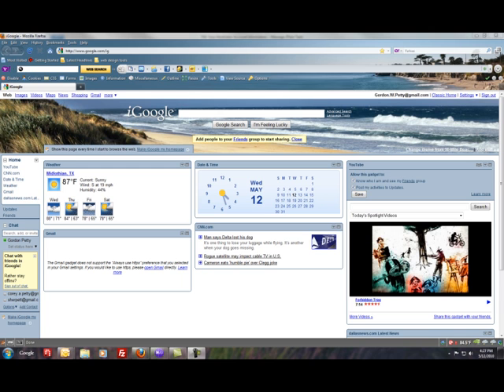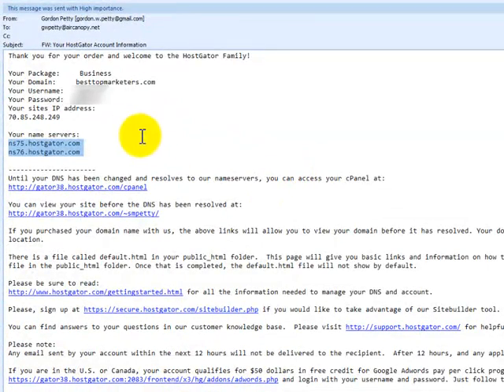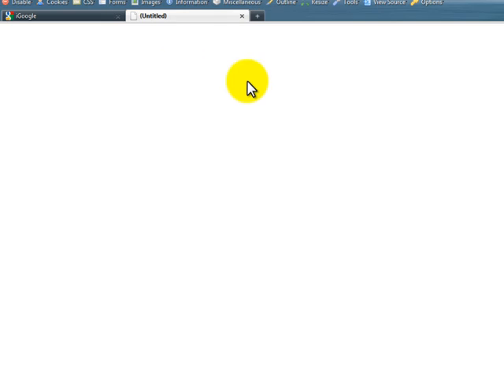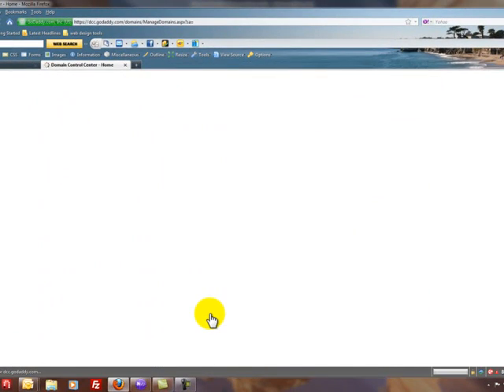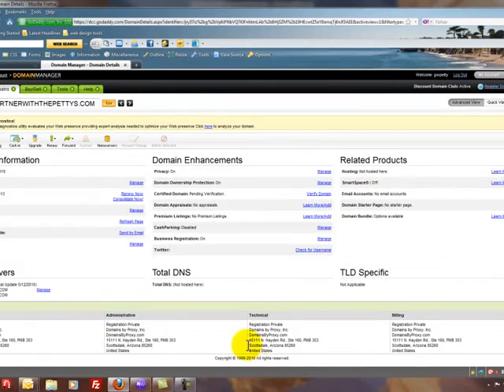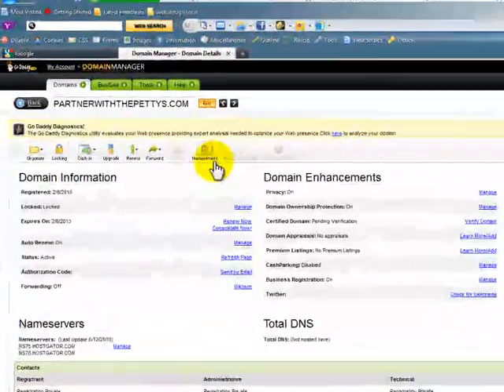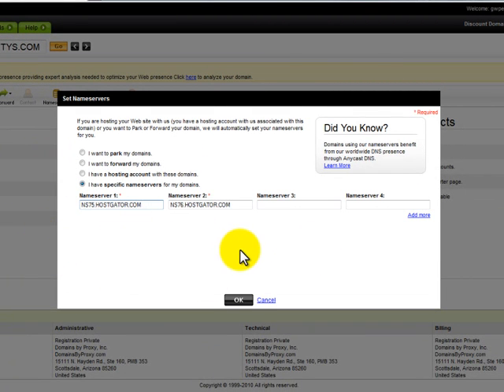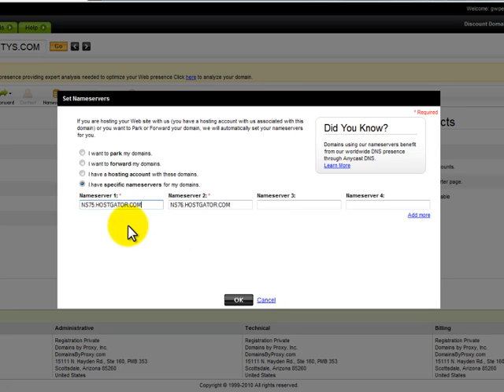Setup HostGator DNS In Godaddy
Training video on setting up a HostGator